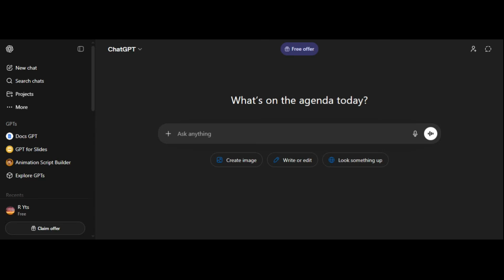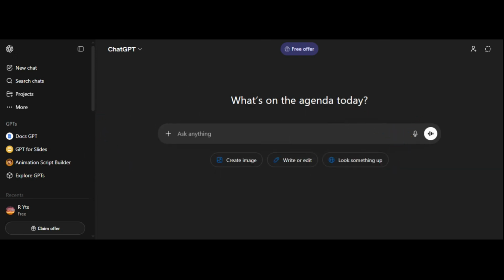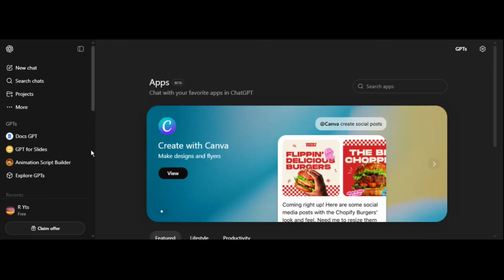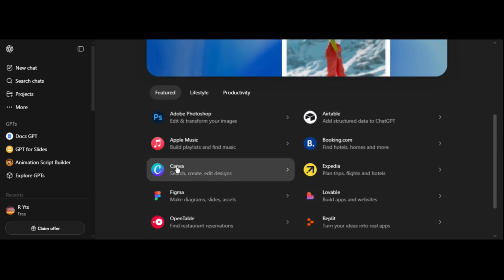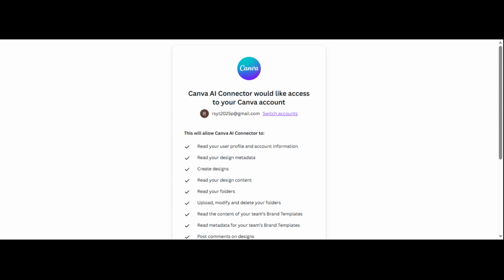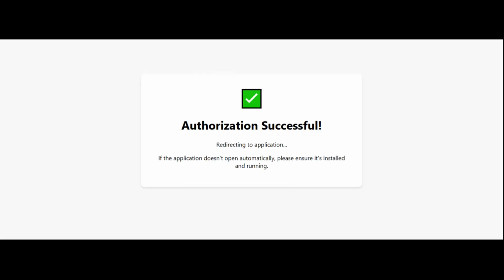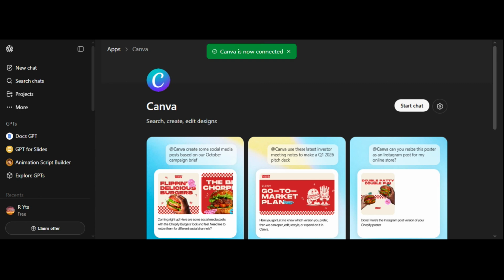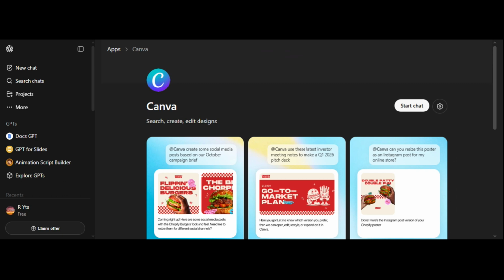How To Connect Canva With ChatGPT (Easy Step-By-Step Guide)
Learn how to connect Canva with ChatGPT in a few simple steps so you can link your design workflow and use Canva more efficiently inside ChatGPT.
This tutorial walks you through the full connection process, including finding the Apps section, selecting Canva, and approving access.

🕚Timestamps:
00:00 Intro
00:18 Open ChatGPT And Click More
00:33 Go To Apps
00:45 Select Canva
00:58 Click Connect
01:10 Confirm Connect Canva
01:24 Click Allow In Canva
01:42 Connection Complete
01:56 Final Tips And Outro

✍️What You'll Learn In This Video:
• How To Open The Apps Section In ChatGPT
• How To Find And Select Canva Inside ChatGPT
• How To Start The Canva Connection Process
• How To Approve Canva Access Safely
• How To Confirm That Canva Is Connected Successfully
• How To Troubleshoot Missing App Options In ChatGPT
• How To Use The Canva Integration More Efficiently
• How To Link Design Tools For Faster Content Creation

💡Pro Tips:
• Make sure you’re signed into the correct ChatGPT account before connecting apps.
• Review permissions carefully before clicking Allow.
• If Canva does not appear, refresh ChatGPT or check app availability in your region.
• Use the integration for faster design ideation and workflow organization.
• Keep your accounts updated to avoid connection issues.